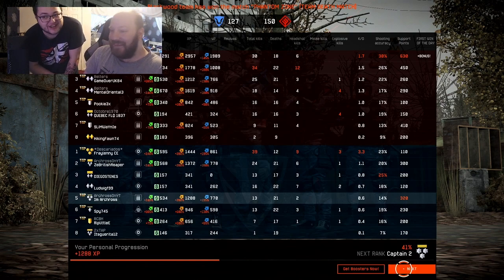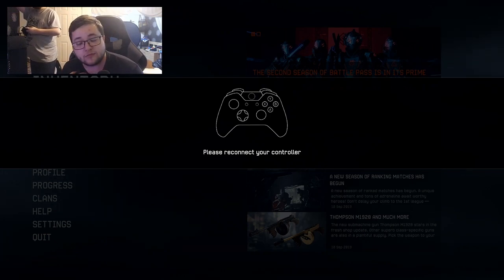Warface Xbox One - Mouse And Keyboard Battle Of Adapters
Which device is best for you to use to play on mouse and keyboard on Warface or any fps on xbox